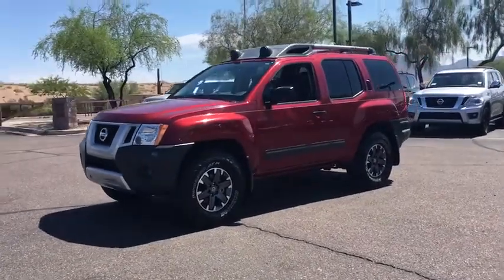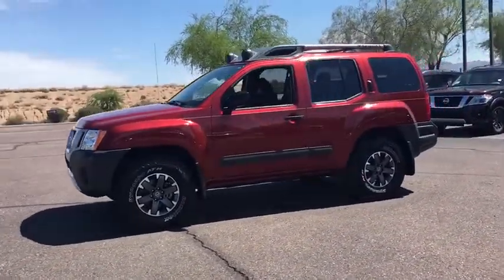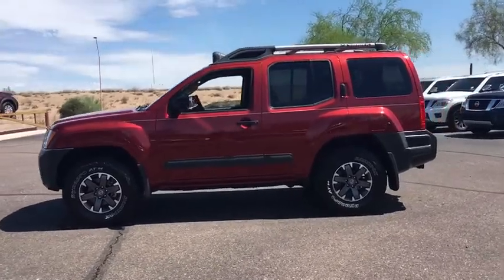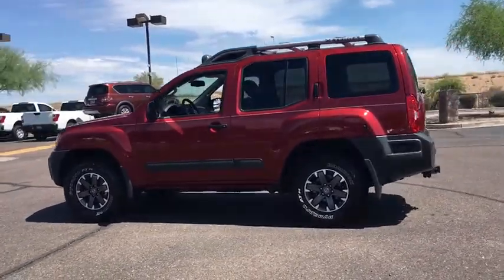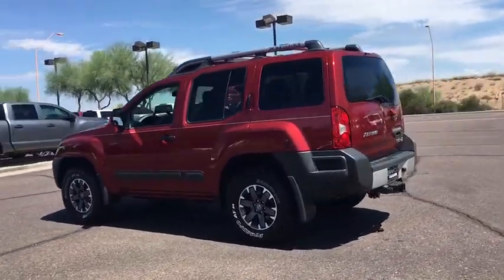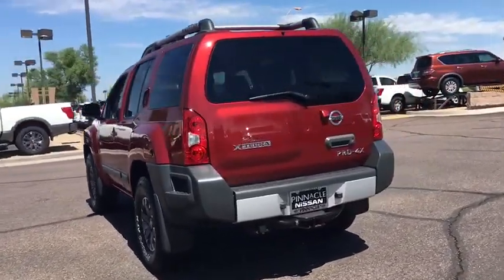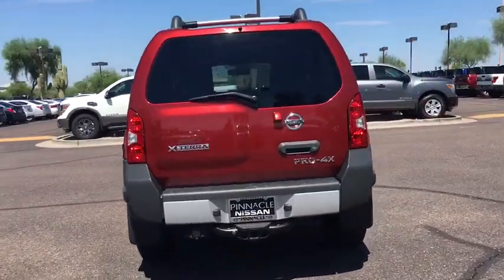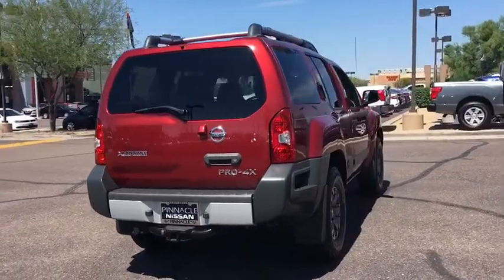2015 Nissan Xterra Phoenix, Scottsdale, Peoria, Tempe, Gilbert, AZ PN17553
Pinnacle Nissan
7601 E Frank Lloyd Wright Blvd

#1 Nissan Certified Store in Western Region! Recent Arrival! Clean CARFAX. Certified. Nissan Certified Pre-Owned Details:* Powertrain Limited Warranty: 84 Month/100,000 Mile (whichever comes first) from original in-service date* Vehicle History* Roadside Assistance* Includes Car Rental and Trip Interruption Reimbursement* 167 Point Inspection* Warranty Deductible: $50Cayenne Red 2015 Nissan Xterra 4.0L V6 DOHC 5-Speed Automatic 4WD4WD.